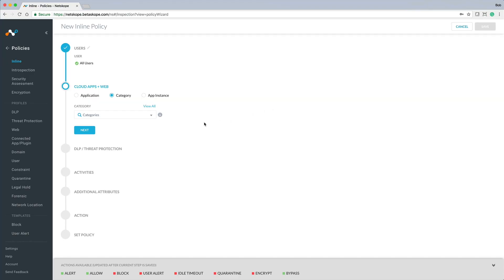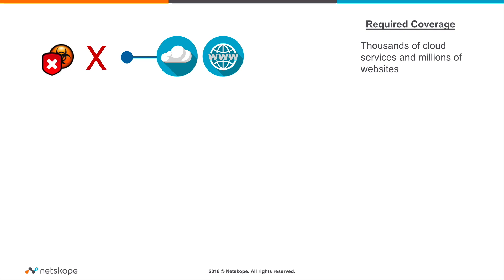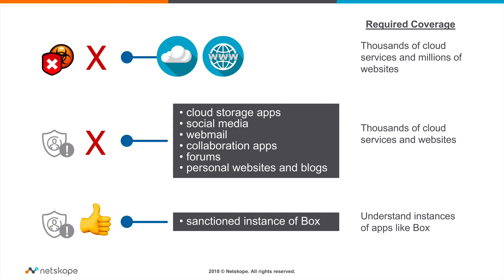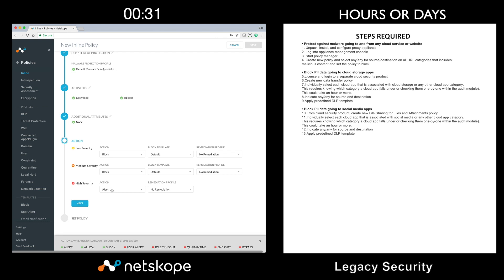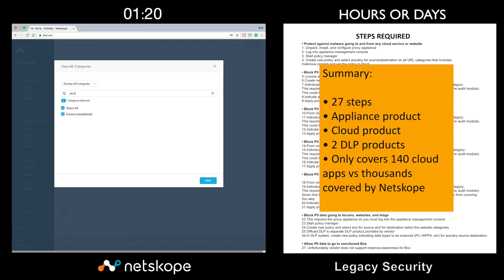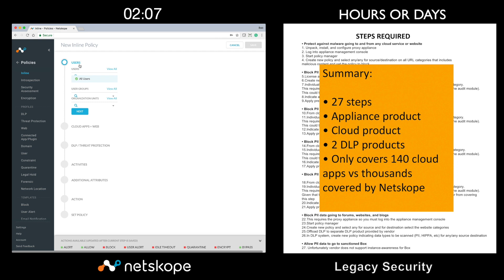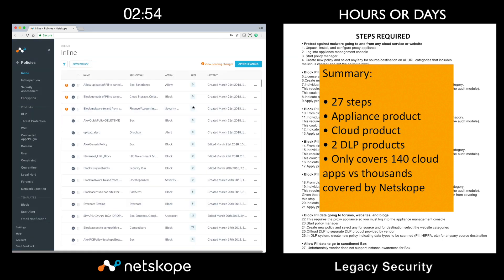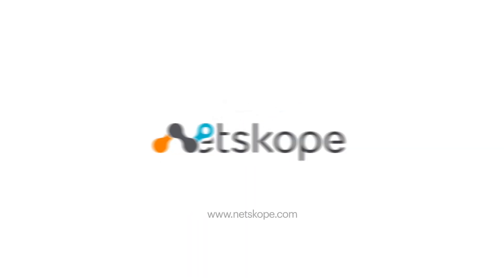Demo - Unified cloud and web security policies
Netskope Cloud Security is a cloud-native platform that is unified to secure cloud and web. One of the groundbreaking capabilities is the policy interface that enables you to easily create policies that cover use cases that span SaaS, IaaS, and web. To help articulate the strength of the unified policy engine, let’s look at a comparison of how some legacy security tools would address a set of key cloud and web security use cases.